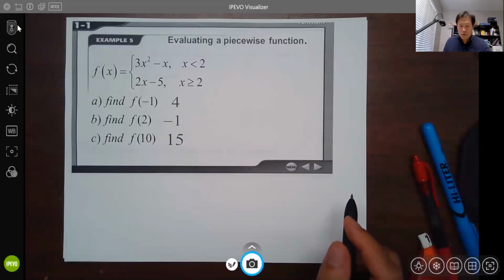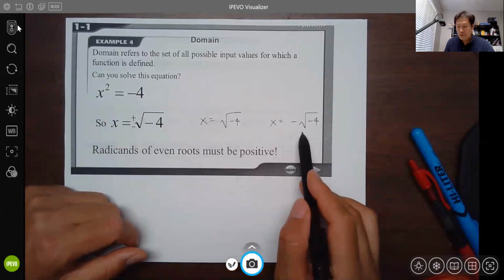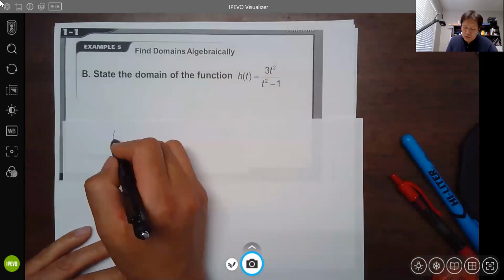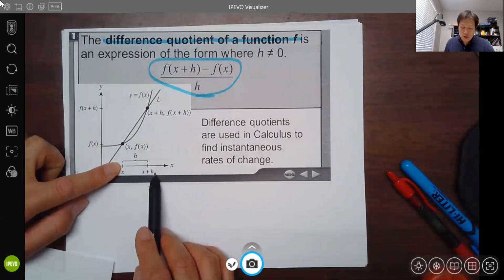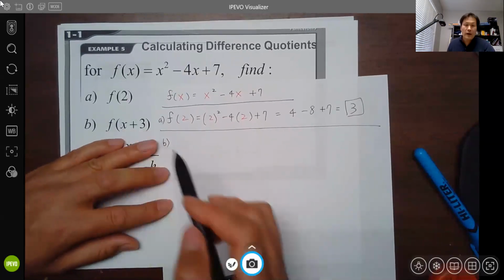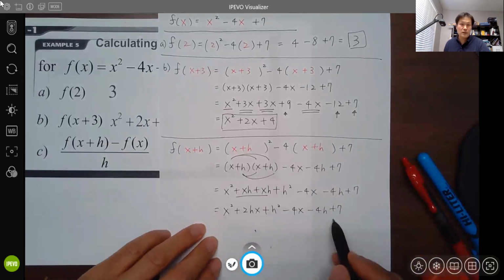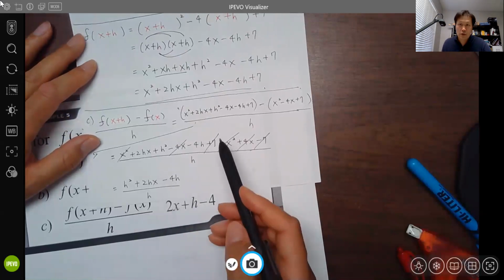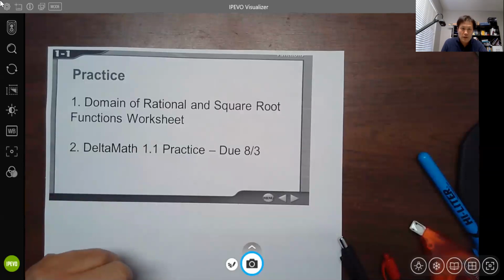Lesson 1-1 part 2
set notation, interval notation, functions, piecewise function, domain, difference quotient